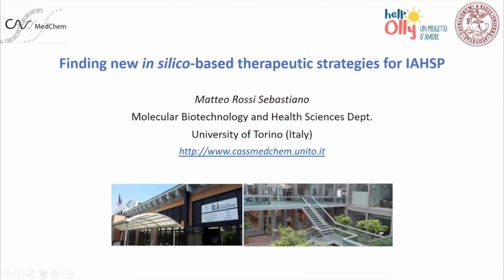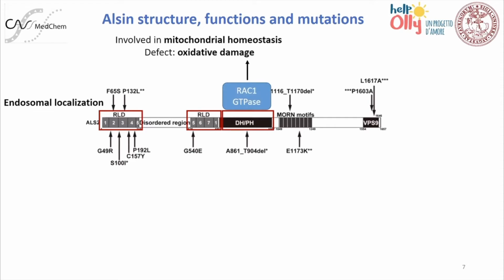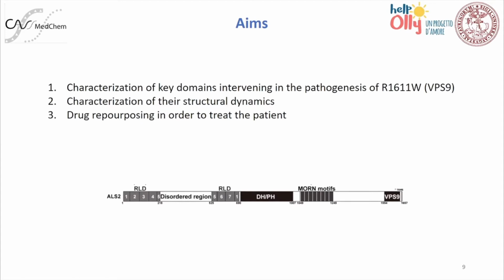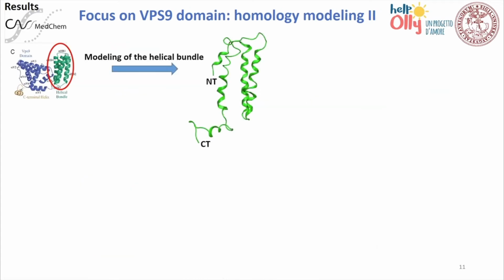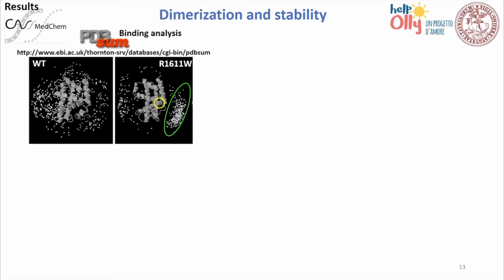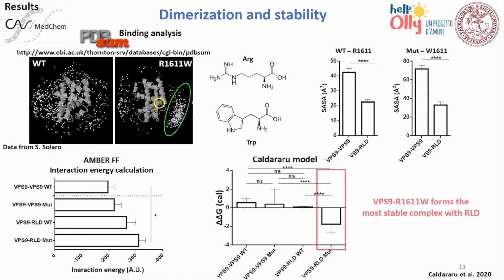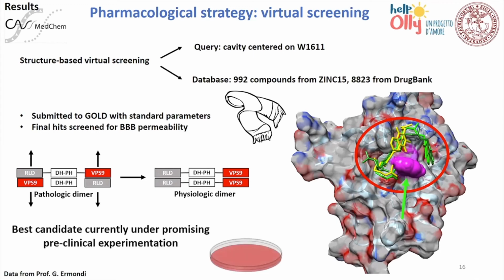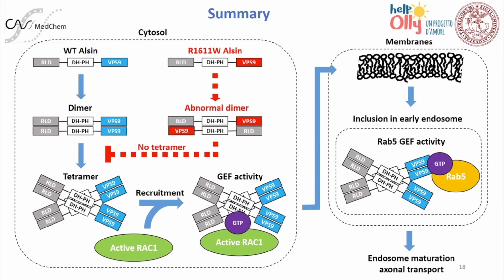AI4Proteins: Finding new in silico-based therapeutic strategies for IAHSP Dr Matteo Rossi Sebastiano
This seminar forms part of the AI3SD and RSC-CICAG AI4Proteins Series.

This video is the tenth talk in the Protein Structure Prediction Conference.

How good are protein structure prediction methods at predicting folding pathways? – Dr Matteo Rossi Sebastiano

Abstract: Infantile-onset ascending spastic paralysis (IAHSP) is a neurodegenerative autosomic recessive rare disease which affects less than 50 people worldwide. The pathogenesis starts in early childhood, with a progressive degeneration of the upper spinal motoneuron, progressively hindering deambulation until spread to the upper limbs and to the involuntary musculature(1). As it often occurs for rare diseases, although few interest from the pharma compartment, some information regarding this condition are available from case reports: key events responsible for this condition are mutations to the gene ALS2, which encodes for the cell trafficking-related protein alsin. Nevertheless, the relatively broad mutational landscape and the low number of reported cases still make a complete understanding of the physiopathology and the search for suitable therapeutic strategies pretty challenging. The majority of mutations described in literature result in a truncated form of alsin which is reputed to be degraded, thus depicting a scenario of loss-of-function pathogenesis. Nevertheless, some patients report missense mutation, leading to non-degraded, mutated forms. In those cases, the majority of amino-acid (aa) substitutions occur in the N-terminal RLD domain, essential for alsin localization to the plasma membrane and eventually to early and late endosomes upon activation of the RAC1 pathway. In endosomes, alsin binds to the small GTPase Rab5 and performs a guanosin-exchange factor activity (GEF) through its C-terminal VPS9 domain2. This pathway is reputed to be the major strategy that mammalian cells follow, in order to assemble endosomes and exchange materials within the cell architecture. In dimensionally important cells such as motoneurons, coordinated and efficient cell trafficking results crucial for correct development and function maintenance. Alsin exists in cytoplasmic solution as tetramer, firstly assembled by parallel dimerization through the VPS9 domain and subsequently by interaction of two dimers through their DH/PH domain, located upwards of the VPS9 region2.

References:

Lesca, G. et al. Infantile ascending hereditary spastic paralysis (IAHSP): Clinical features in 11 families. Neurology 60, 674–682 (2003).
Sato, K. et al. Altered oligomeric states in pathogenic ALS2 variants associated with juvenile motor neuron diseases cause loss of ALS2-mediated endosomal function. J. Biol. Chem. 293, 17135–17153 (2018).

Bio: Born in Turin (Italy) 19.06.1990
2009: science high school diploma
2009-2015: Unique cycle master in Pharmaceutical sciences at the University of Turin (Italy), with a thesis integrating computational tools and wet lab techniques aimed to identify the dynamics of a protein-protein interaction and its pharmacologic inhibition. It led to the identification of two lead compounds against HER2+ breast cancer.
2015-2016: Worked as grant researcher at the Biomedizinsk Zentrum, Uppsala Universität (Sweden) with focus on molecular property calculation and chemical space definition for beyond the Rule of five compounds. It led to a milestone publication defining innovative polar surface areas as tool for permeability predictions of drugs in the beyond the Rule of five chemical space.
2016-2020: PhD in biomedical sciences at the Universität Bern (Switzerland) with a thesis investigating fatty acid metabolism in pancreatic ductal adenocarcinoma. Here I identified a key fatty acid-activator and several druggable downstream mechanisms at the crossover between tumor metabolism and immune resistance.
2020-present: Post-doc at the University of Turin (Italy) with focus on structural biology of Alsin, drug repurposing for neurological disorders and PROTAC® drugs chemical space definition.